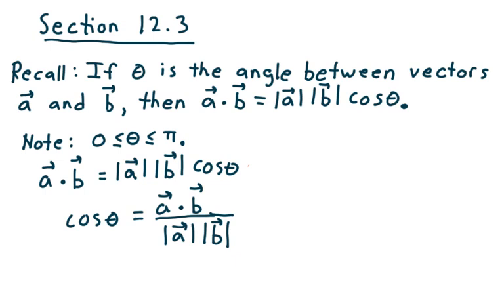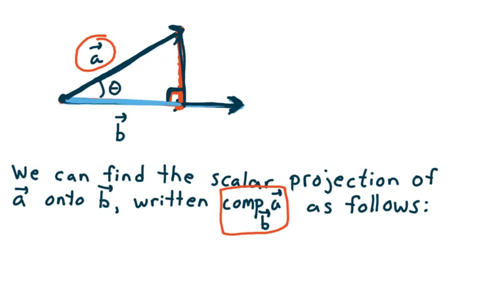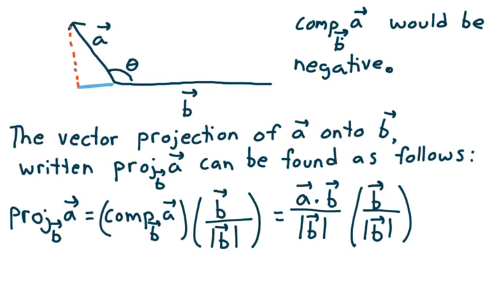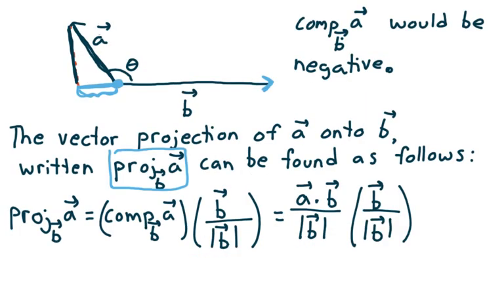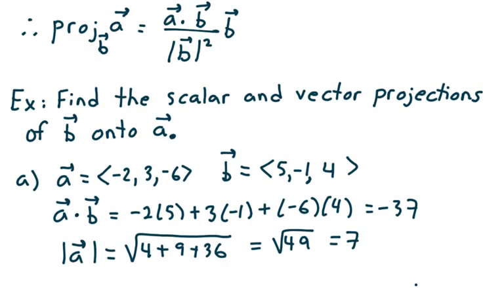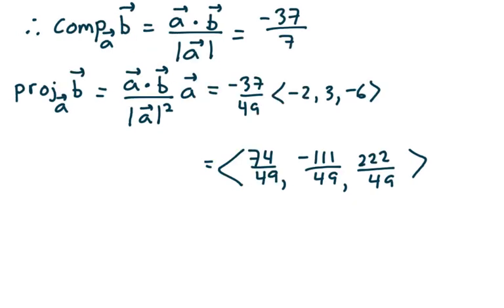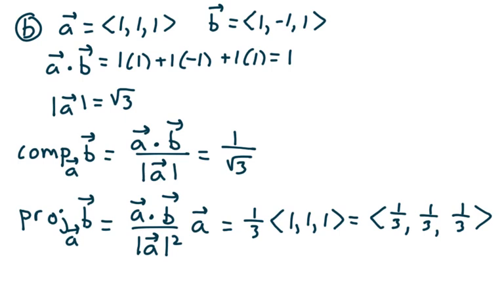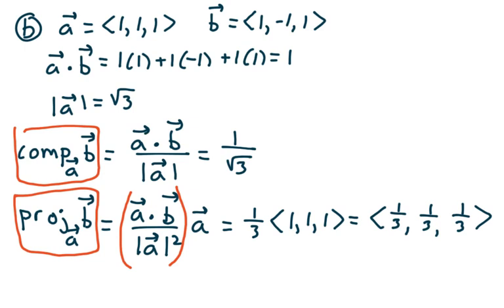Calculus 3, Section 12.3 Lecture (part 4) from Stewart Calculus, 9th Edition